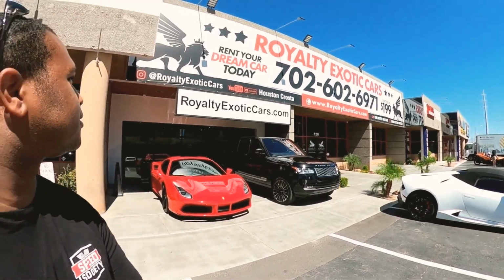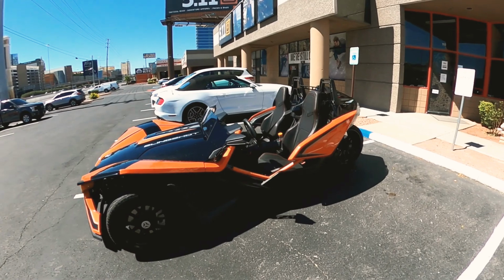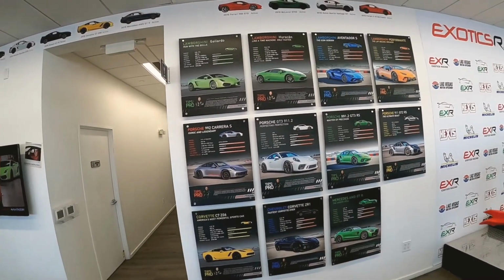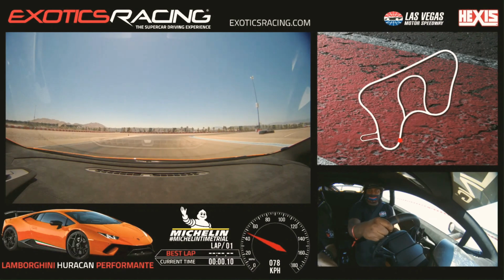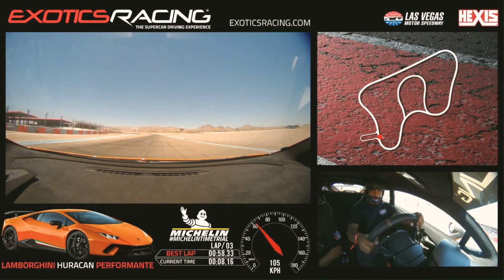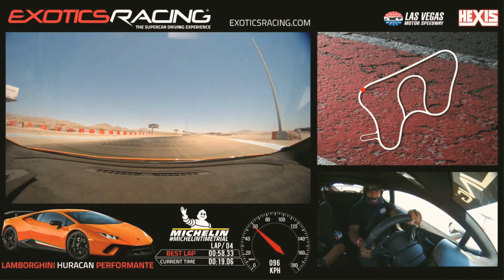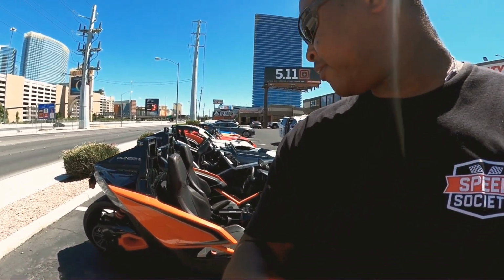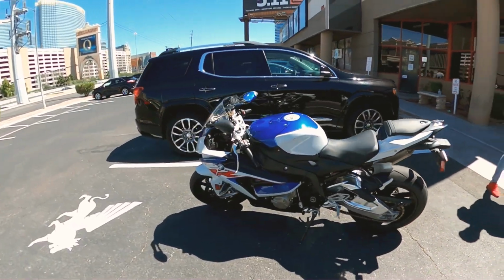Vegas Racing & Scenic Ride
Linked up with Royalty Exotic Cars to drive a Polaris Slingshot and BMW S1000RR through the Las Vegas canyons.